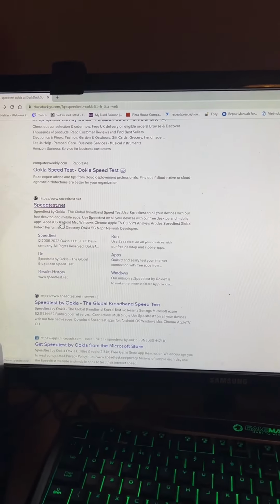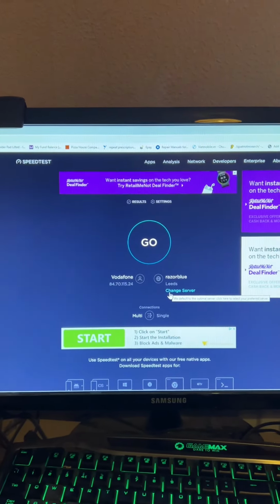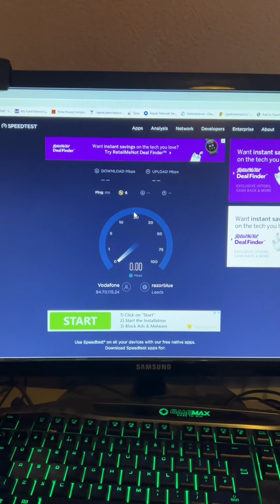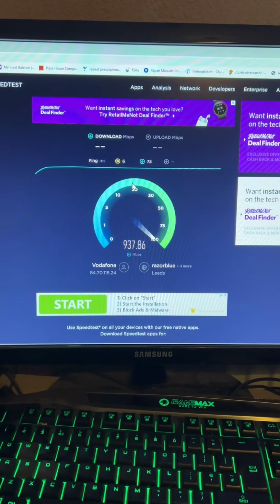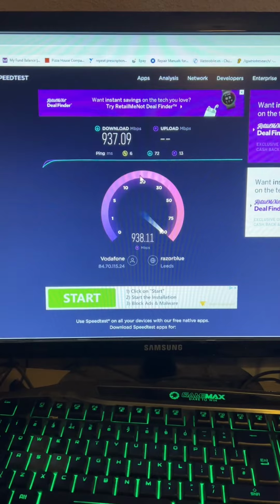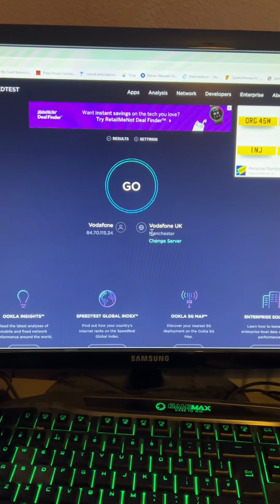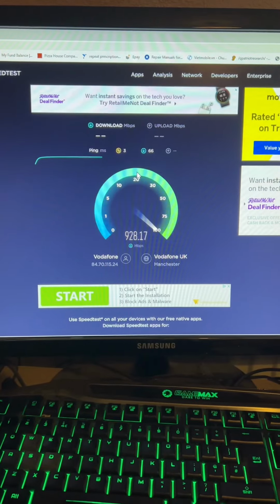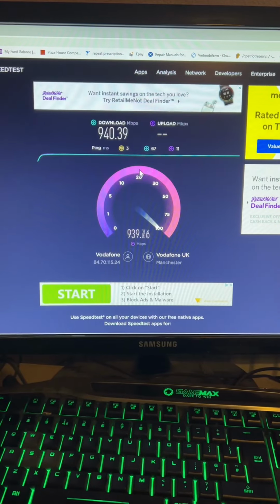City Fibre/ Vodafone 910 FTTP